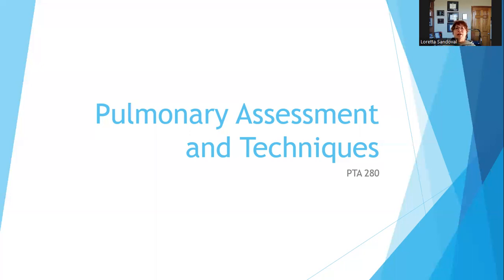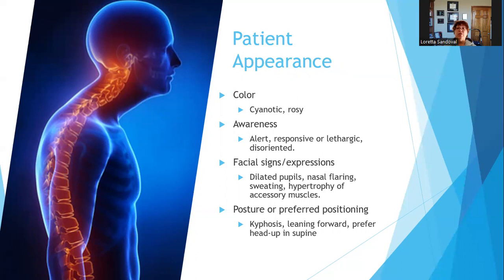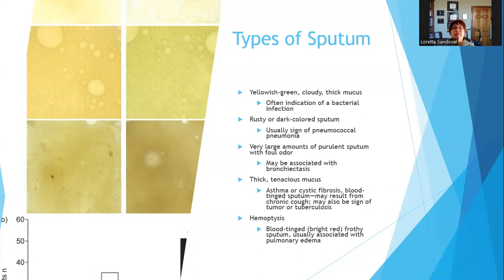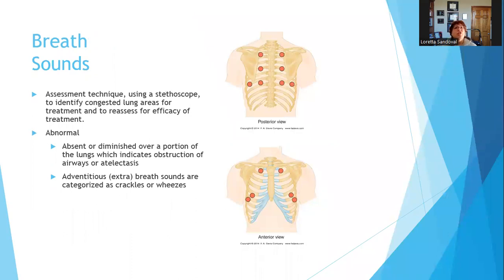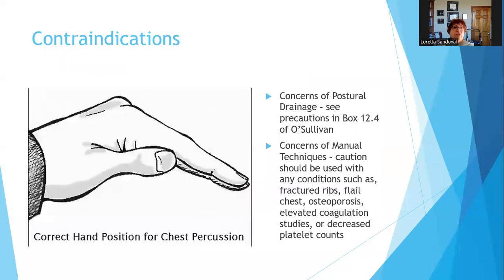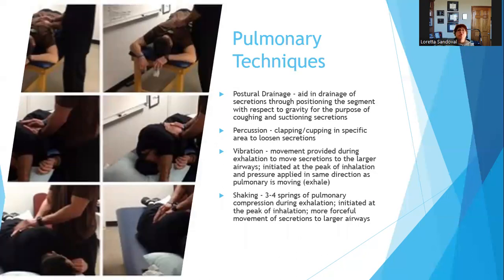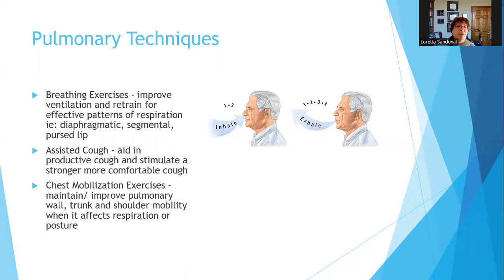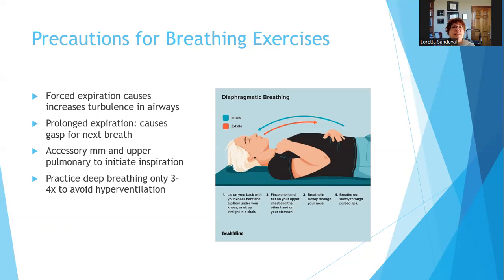Pulmonary Assessment and Techniques